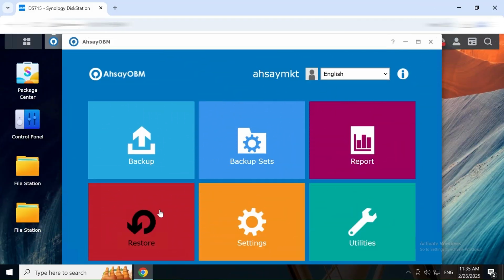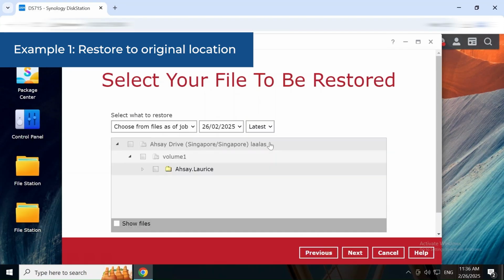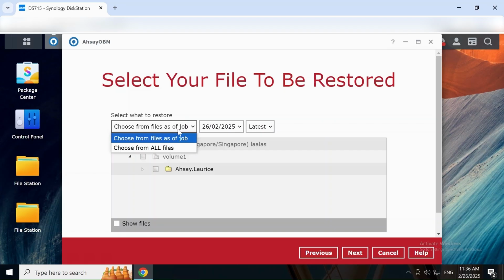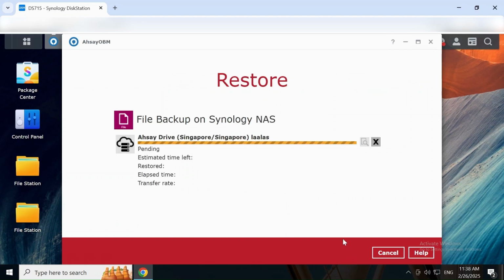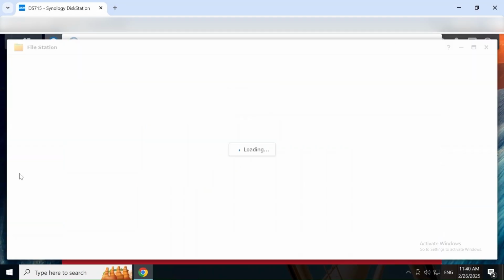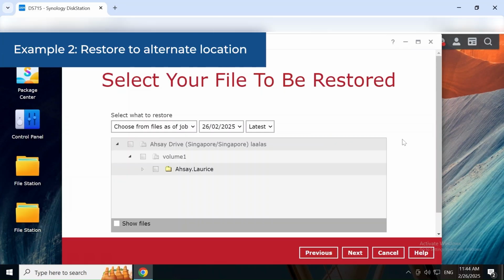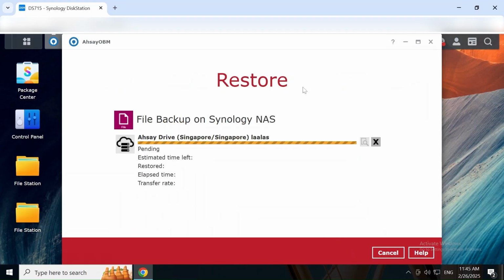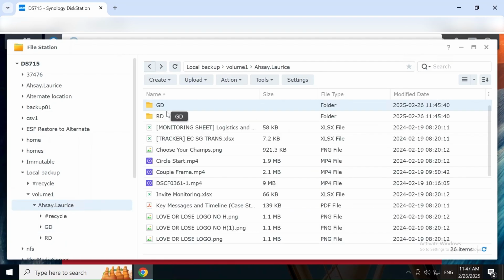How to restore your file backups on a Synology NAS (AMBaaS version)?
Check out how to restore your file backups on synology synologynas nas using

The video will show you the features that make filerecovery or datarecovery fast and efficient for file backups on Synology NAS, reducing recoverytime and overall system downtime.

Using ahsay to backup all your files you are fully protected from humanerror , datacorruption , ransomware , hackers , and reduce business disruption. As Ahsay backs up your data to multiple storage destinations to implement the 3-2-1 backup rule, along with the latest dataprotection technologies such as immutable backup, AES 256-bit dataencryption , and 2factorauthentication.